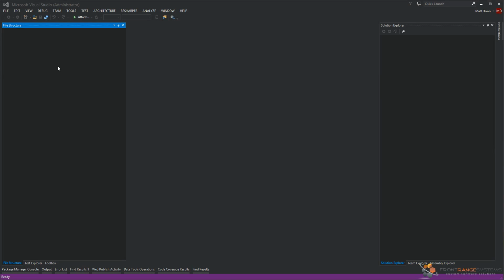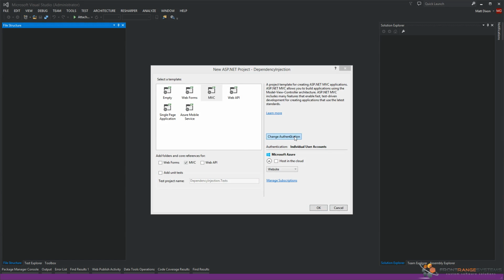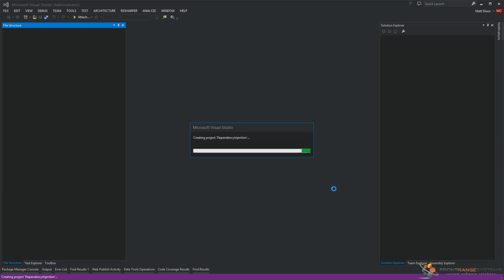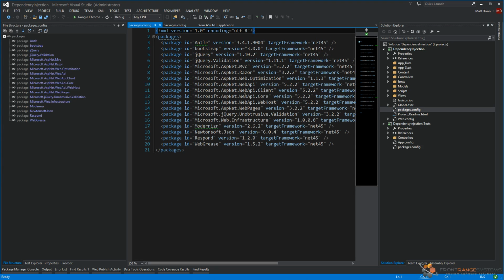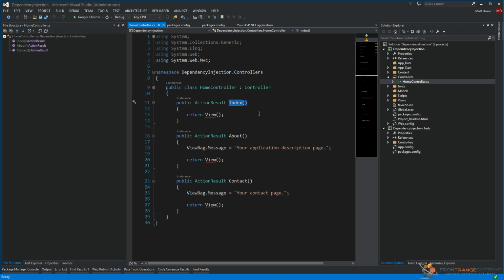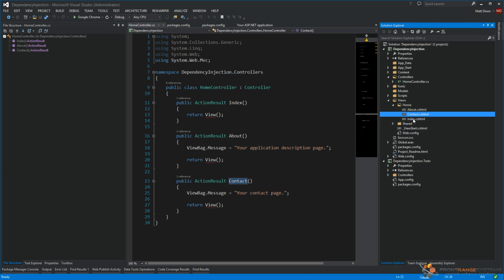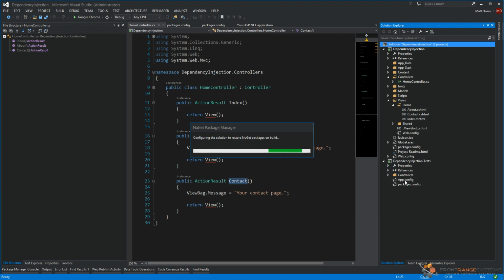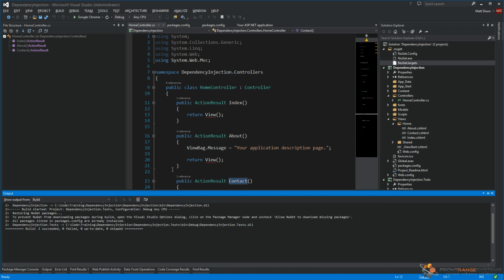Dependency Injection - Part 4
Creating The Project